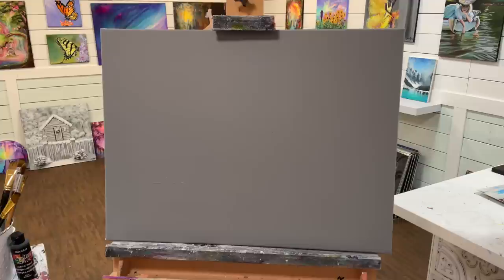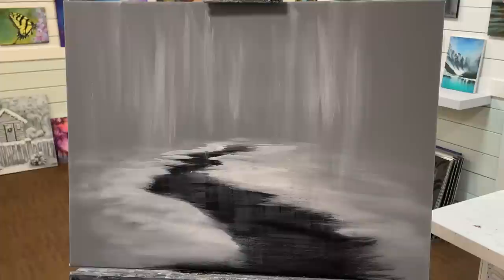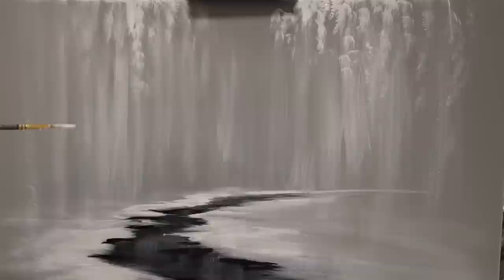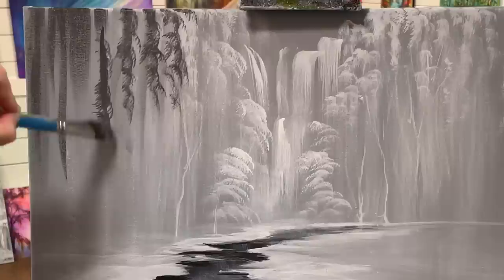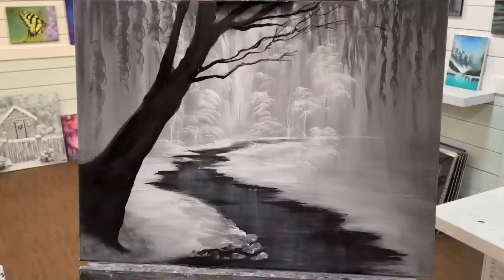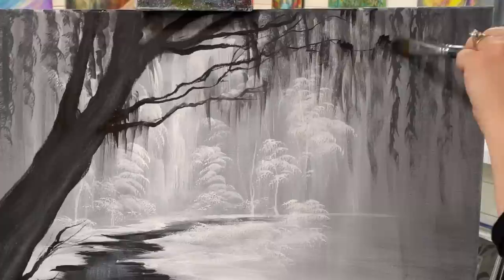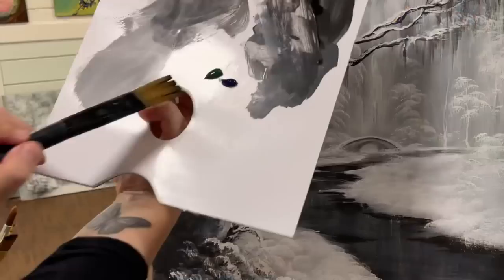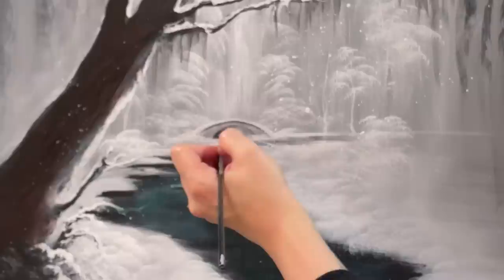How To Paint SNOWY RIVER ~ Acrylic painting tutorial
you’ll need the following:

Colours:
Titanium white
Black
Sap green
Phthalo blue

Brushes:
Liner
Filbert
Flat
Oval mop
Angle mop

Canvas:
18x24”